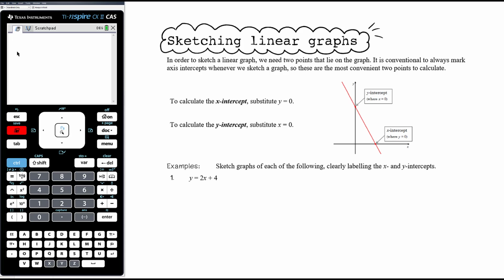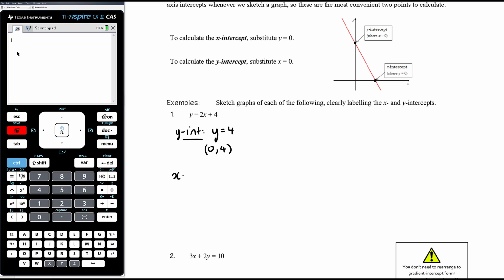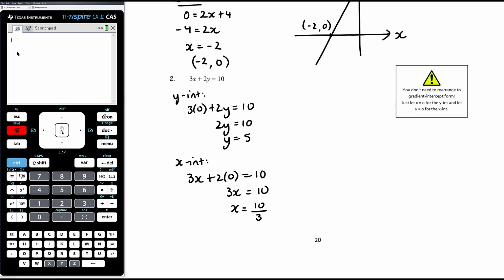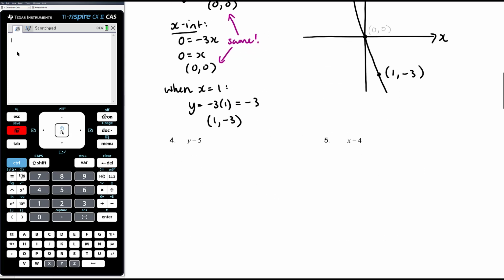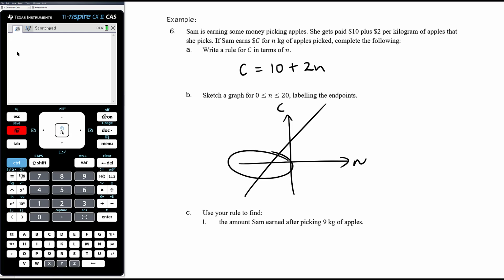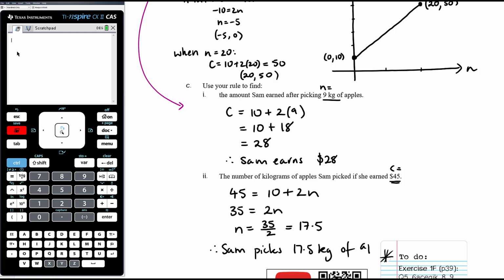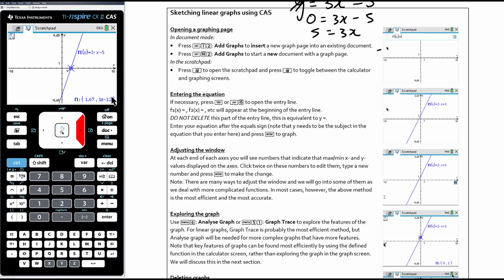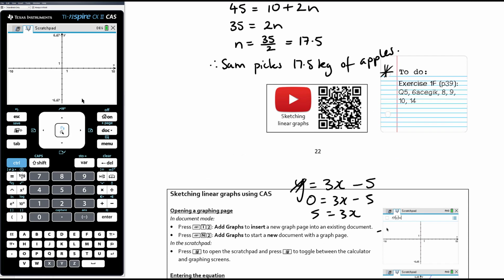Sketching linear graphs | Year 10 Algebra and Linear Relations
This video is part of the Algebra and Linear Relations topic being completed by my Year 10 students.

This video looks how to sketch the graph of a straight line, including:
🔸 Calculation of the x- and y-intercept
🔸 Sketching graphs when the equation is given in gradient-intercept form: y=mx+c
🔸 Sketching graphs when the equation is given in general form: ax+by=c
🔸 Sketching graphs with only one axis-intercept: y=mx, y=c, x=d
🔸 How to sketch graphs using your CAS calculator

My class uses the Cambridge Essential Mathematics 10 & 10A textbook for the Victorian Curriculum (2nd Ed.). We also use the TI Nspire CAS CX II handheld, which I use during the video.